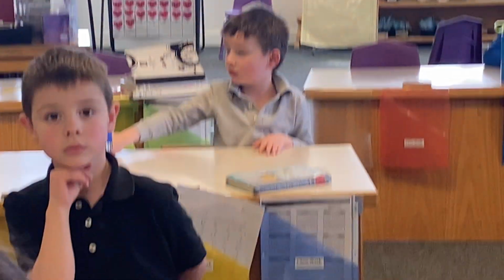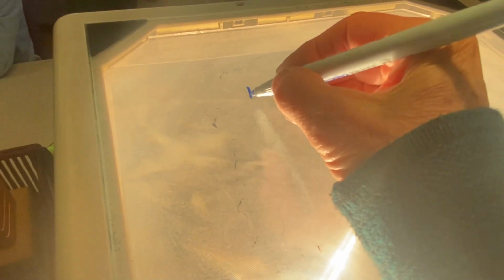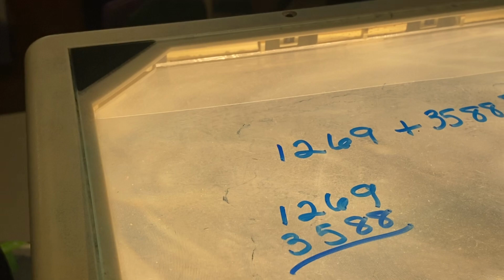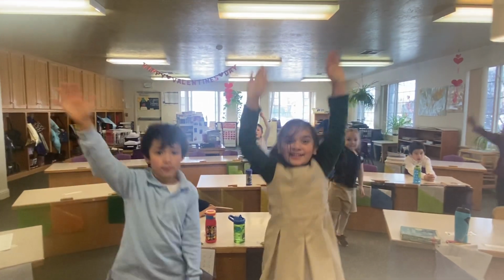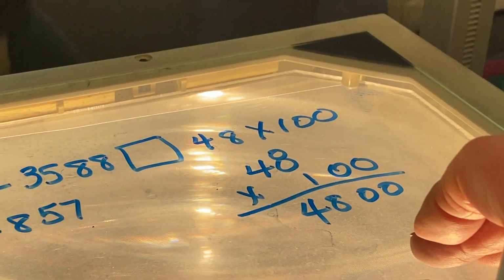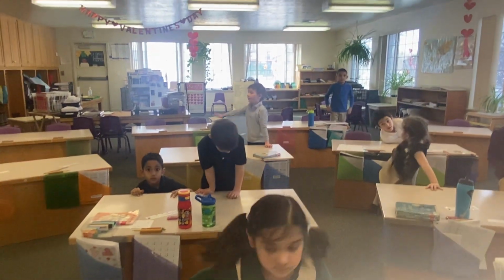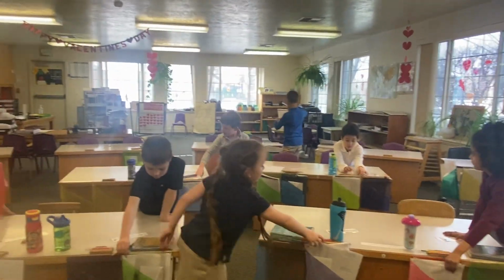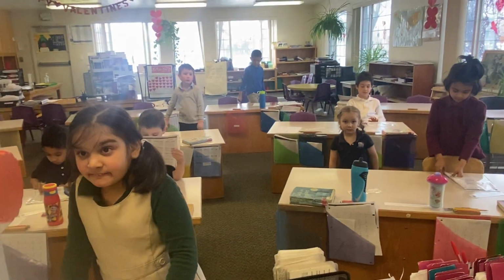Math Lesson 98